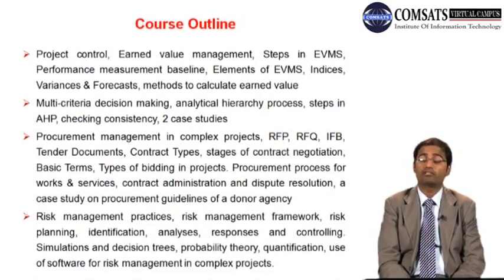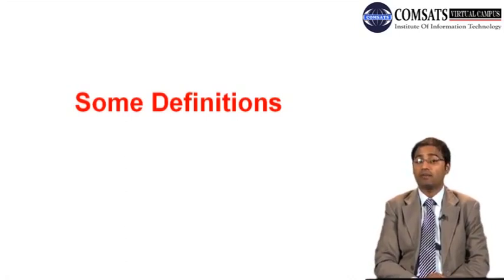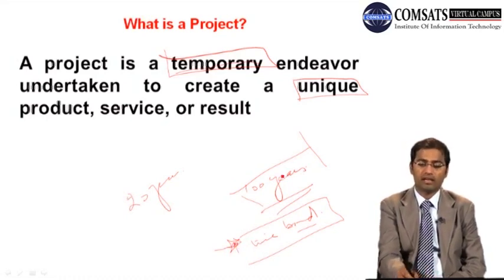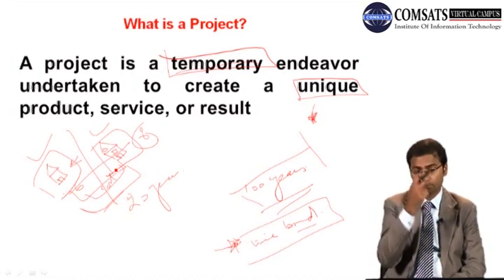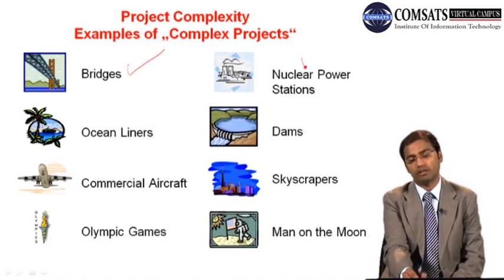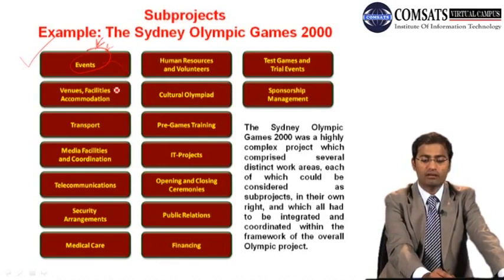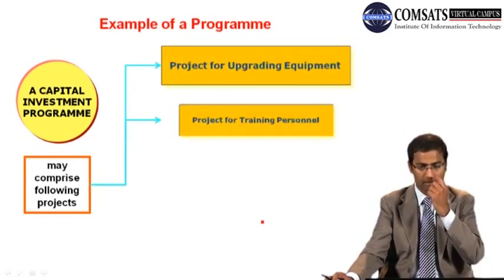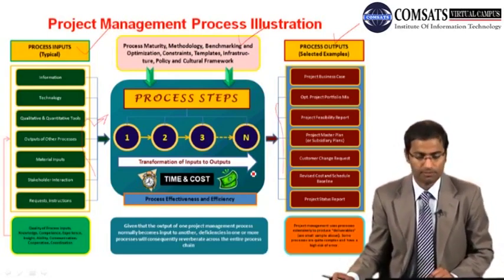Development and Management of Complex Project PRM706 LECTURE 01